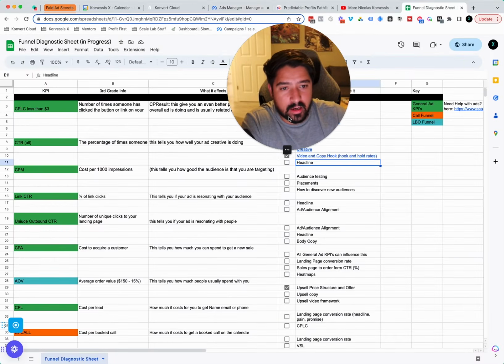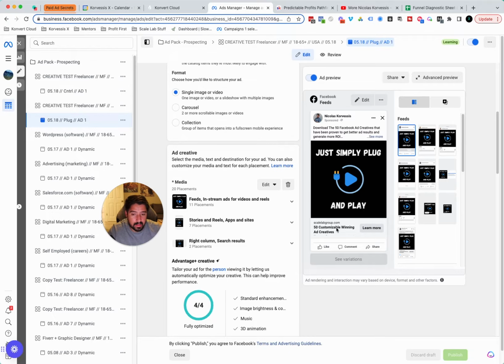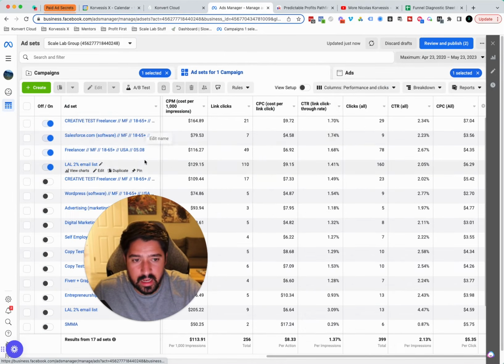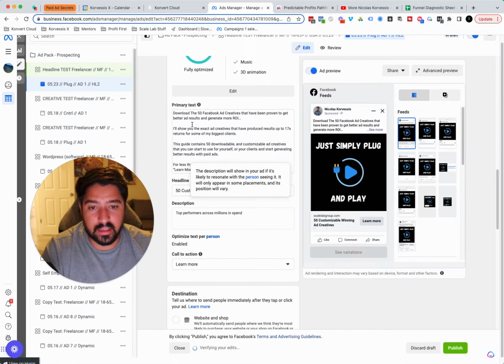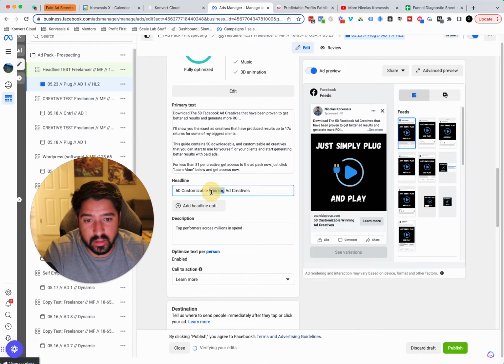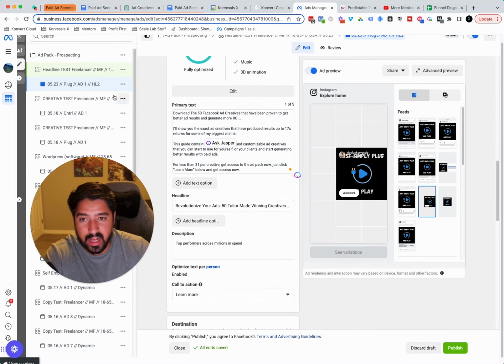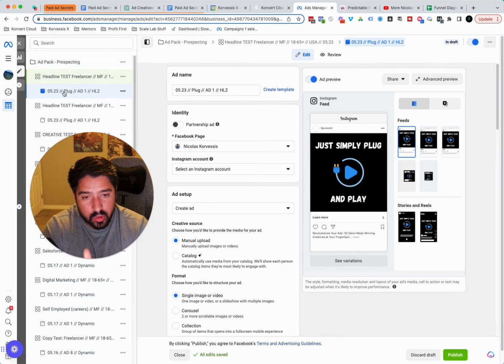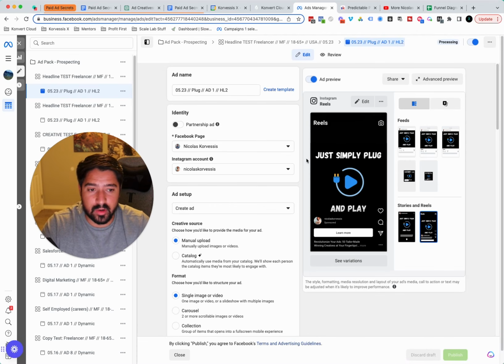The RIGHT Way To Test Your Facebook Ads